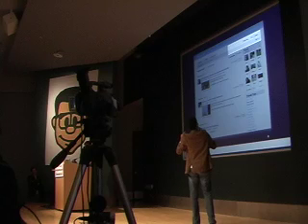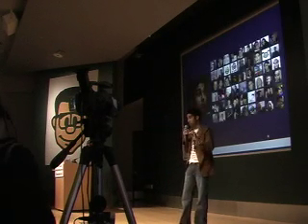Blue Dot at Gnomedex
Blue Dot via Kabir Shahani was at Gnomedex to officially launch to the world last week. Here is the presentation that was given.

For those who do not know, you use Blue Dot to see what your friends find interesting on the Web. It's a one-click way to share all those cool sites with your friends and the people that matter to you.